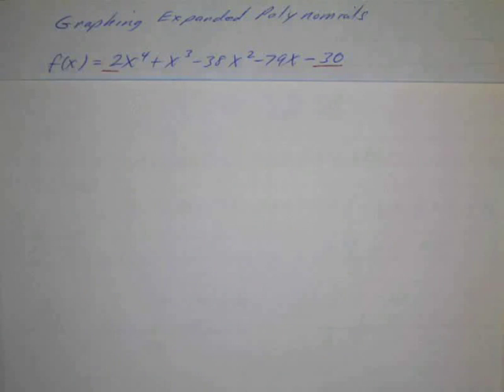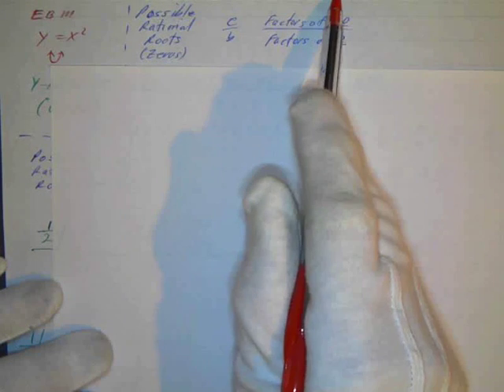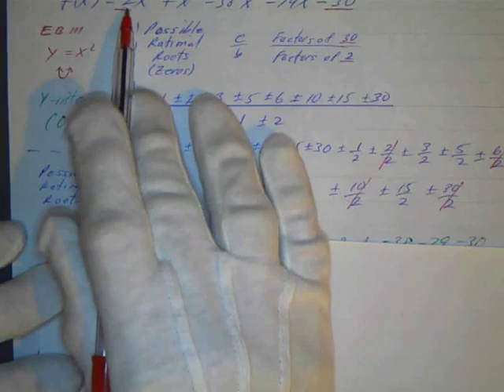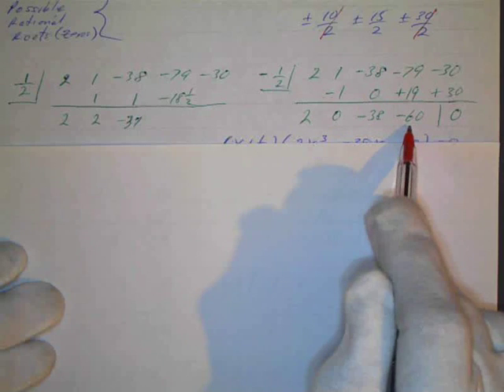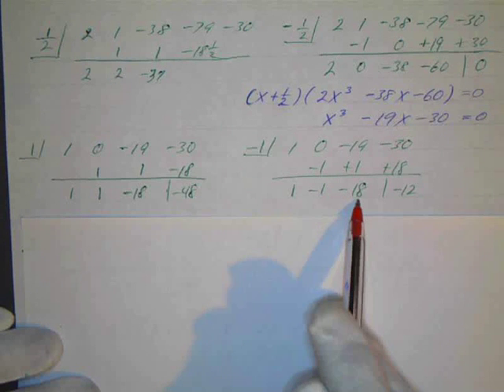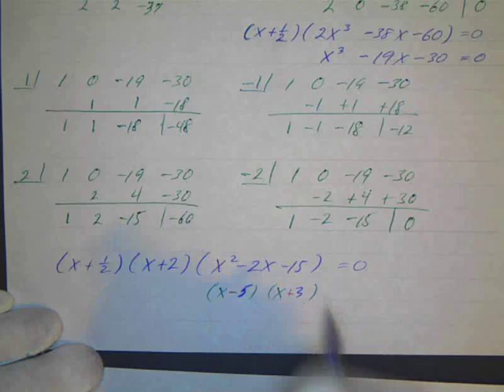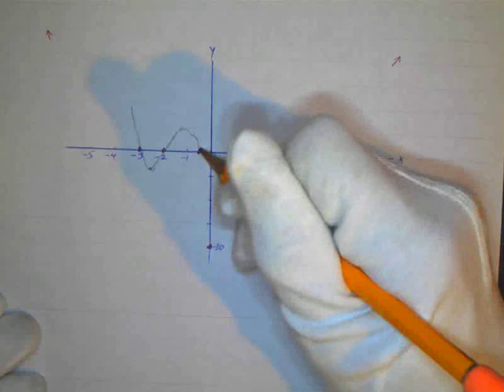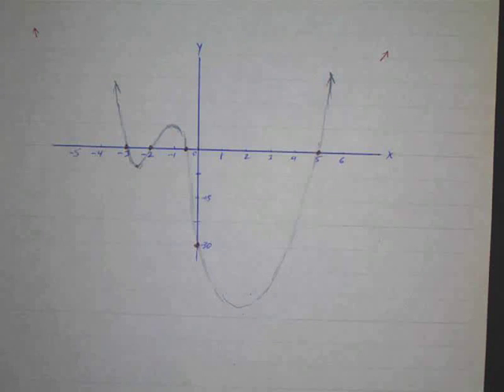Graphing Expanded Polynomials 3